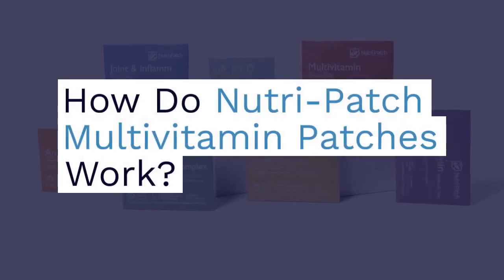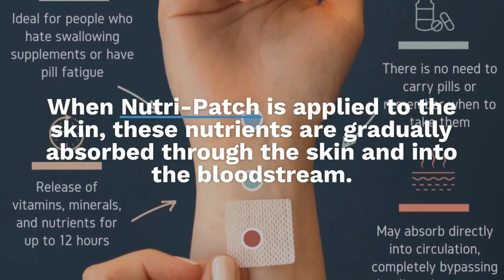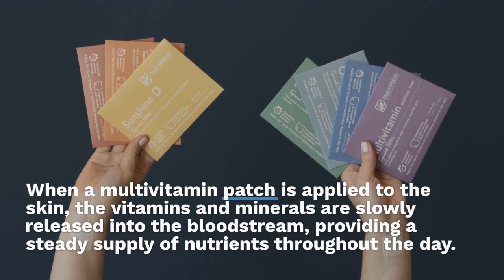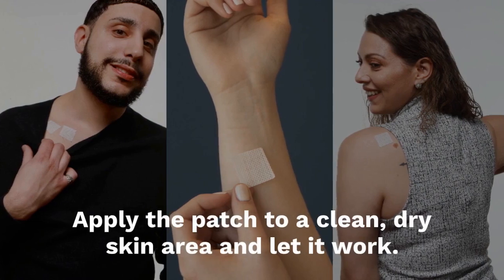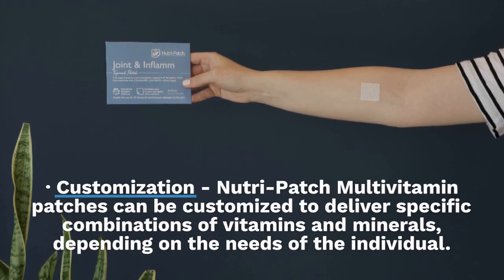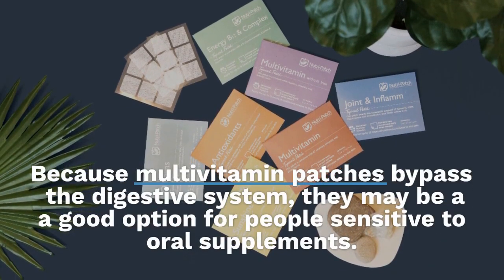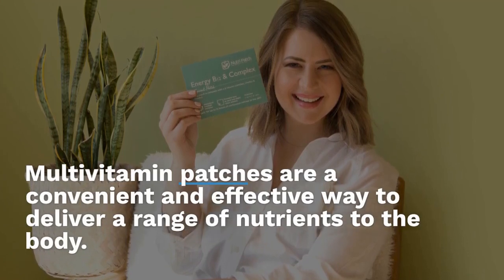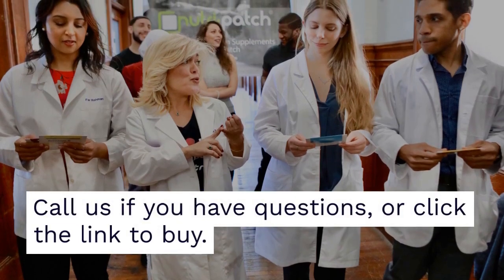How Do Nutri-Patch Multivitamin Patches Work? | Topical Vitamin Patches from Nutri-Patch®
@Nutri-Patch® wellness nutrients in a topical patch

How Do Nutri-Patch Multivitamin Patches Work?
Nutri-Patch multivitamin patches are designed to deliver a range of vitamins and minerals to the body through the skin. The patches comprise a thin, flexible material coated with vitamins and minerals. When Nutri-Patch is applied to the skin, these nutrients are gradually absorbed through the skin and into the bloodstream.
The patches exploit the body's natural ability to absorb nutrients through the skin. The skin is the largest organ in the body and can absorb a wide range of nutrients. When a multivitamin patch is applied to the skin, the vitamins and minerals are slowly released into the bloodstream, providing a steady supply of nutrients throughout the day.
Benefits of Nutri-Patch Multivitamin Patches
There are several potential benefits of using Nutri-Patch multivitamin patches. Here are a few:
• Convenience - Nutri-Patch multivitamin patches are easy to use and require no special preparation or equipment. Apply the patch to a clean, dry skin area and let it work.
• Absorption - Because Nutri-Patch multivitamin patches deliver nutrients directly to the bloodstream, they may be more effective than traditional oral supplements, which can be broken down in the digestive system before absorption.
• Customization - Nutri-Patch Multivitamin patches can be customized to deliver specific combinations of vitamins and minerals, depending on the needs of the individual.
• Reduced risk of stomach upset - Oral vitamin supplements can sometimes cause stomach upset or other digestive issues. Because multivitamin patches bypass the digestive system, they may be a good option for people sensitive to oral supplements.
• No need to remember to take pills - It can be easy to take your daily vitamins, but with Nutri-Patch multivitamin patches, you apply the patch and forget about it.
Multivitamin patches are a convenient and effective way to deliver a range of nutrients to the body. By taking advantage of the skin's natural ability to absorb nutrients, these patches may be a more practical option than traditional oral supplements.